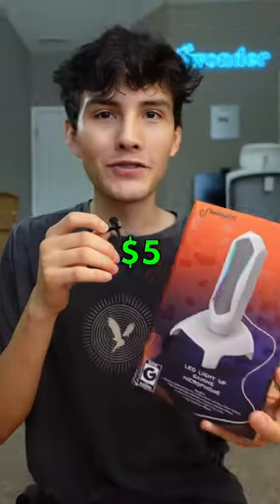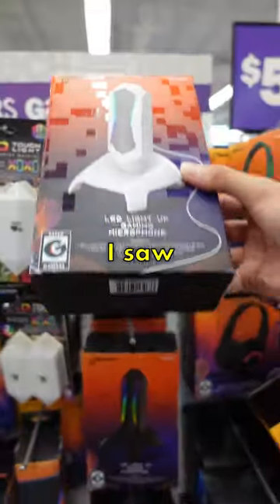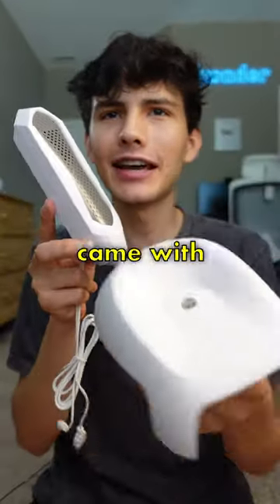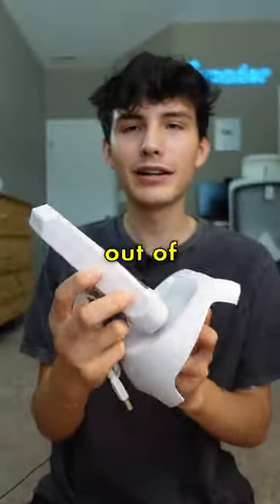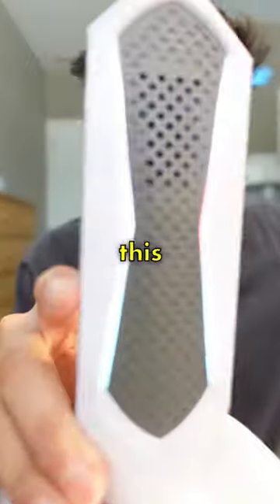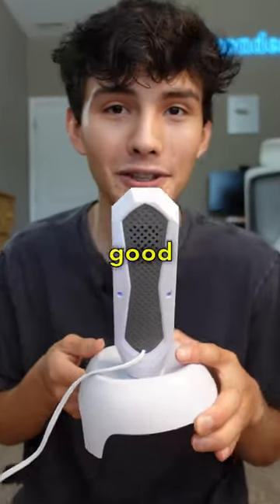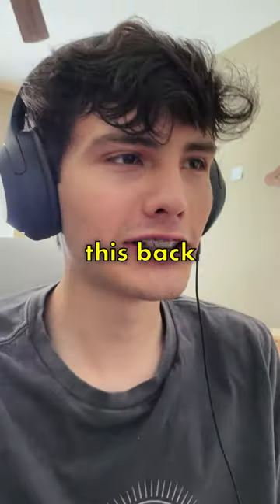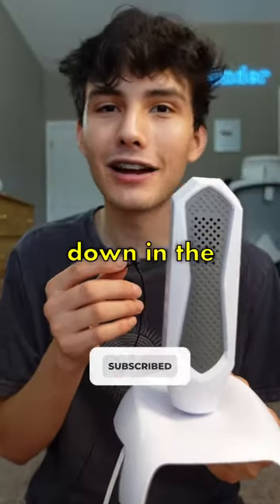$5 Gaming Microphone from Five Below